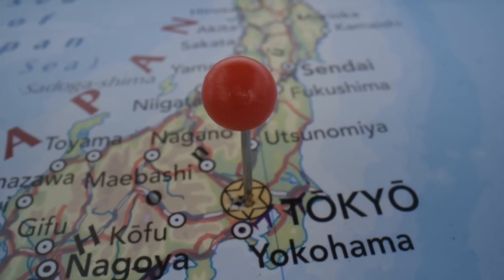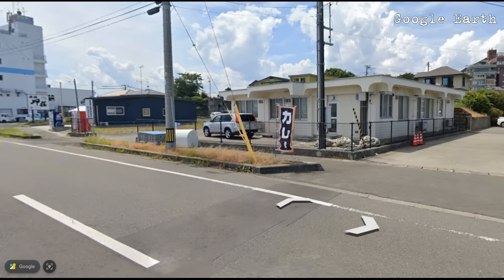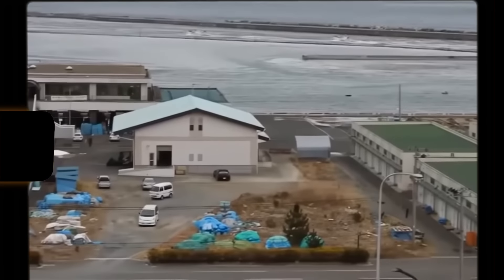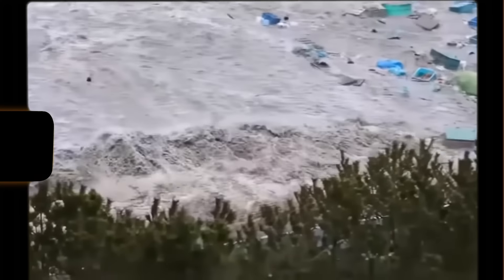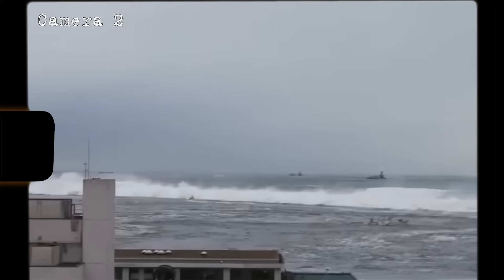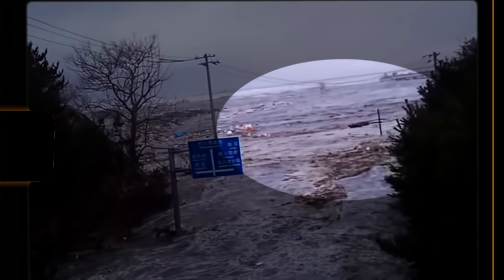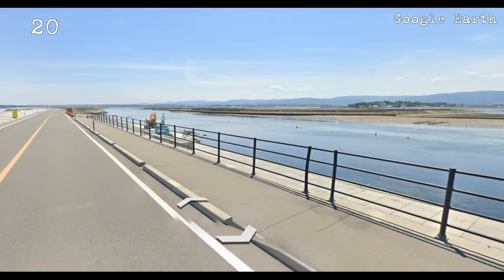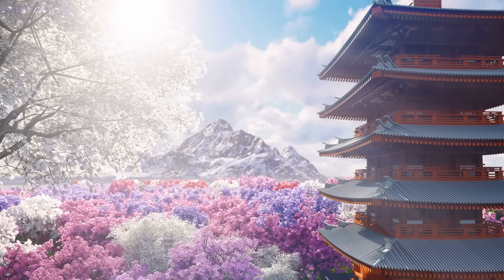Soma City Japan Tsunami 2011 * 13th Anniversary video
Friends, we have another anniversary of the Japanese Tsunami of March 11, 2011, and that's why there is another video on this topic that fascinates us all. Today we will visit the city of Soma, which lies approximately 25 miles north of the Fukushima nuclear power plant. If we can say about any Japanese city affected by the tsunami that it is an exemplary example of the devastating effect of the tsunami, then it is this city. The shots that were managed to be filmed here at that time continue to fascinate us and today we will look at them and tell us some interesting information about them. So sit back and let's watch a new video on the Top Topics channel.